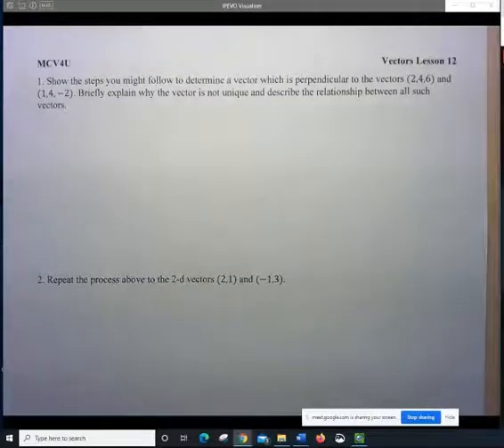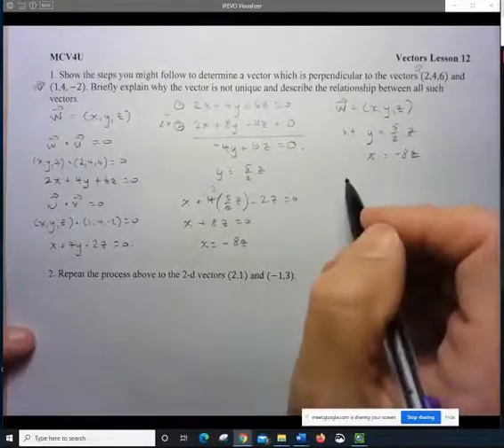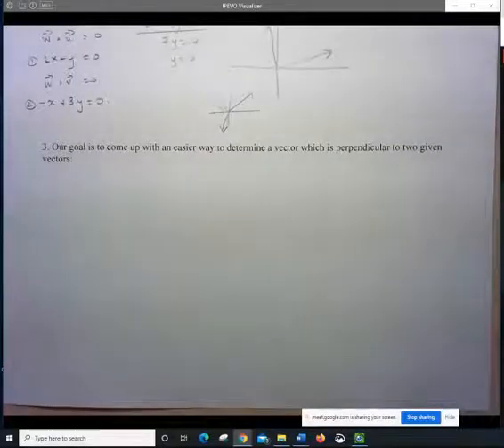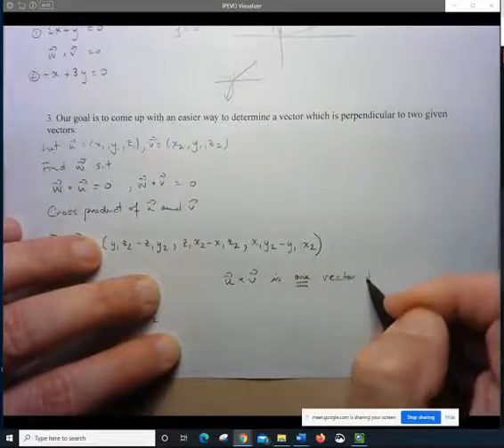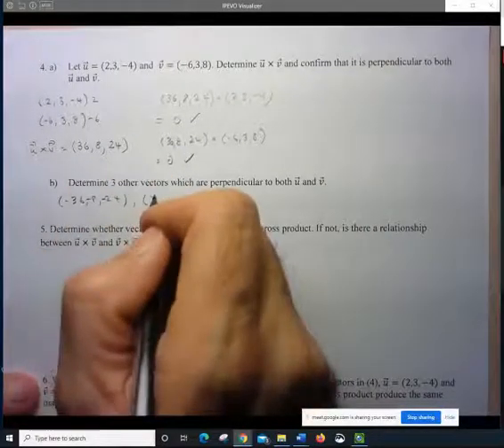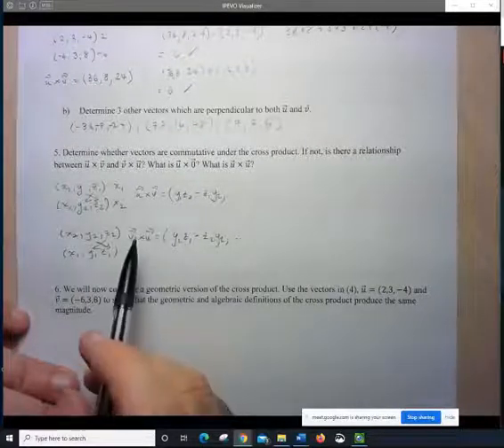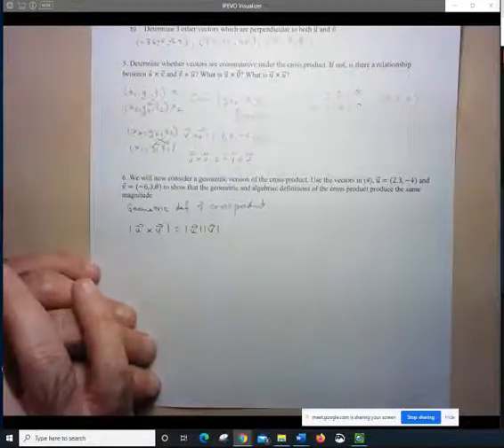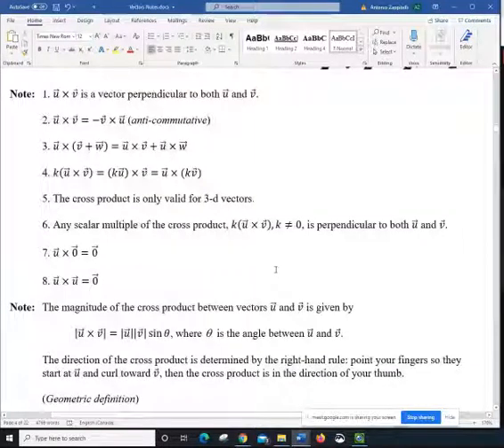MCV4U Vectors Lesson 12